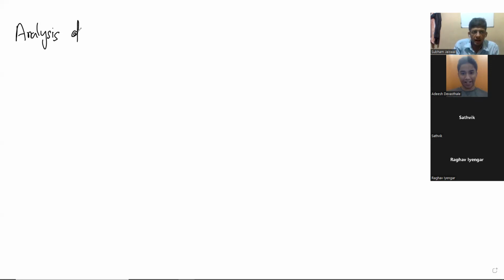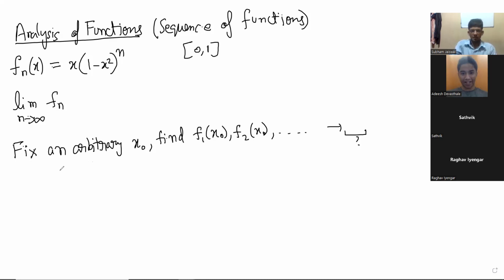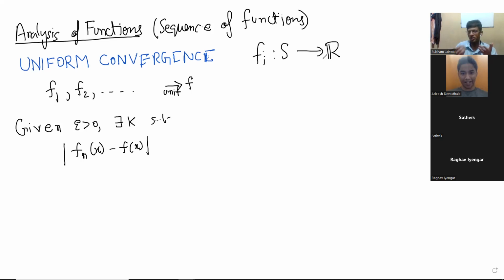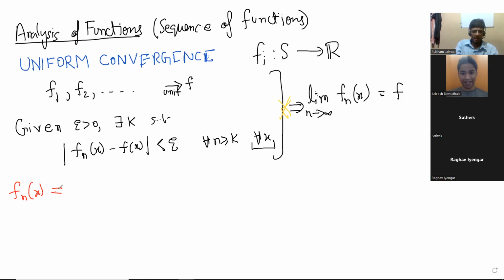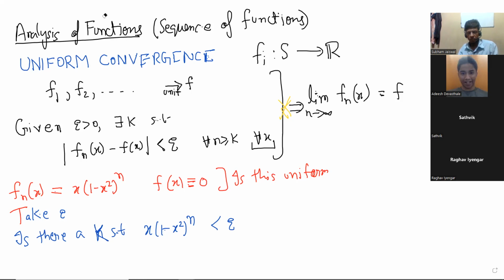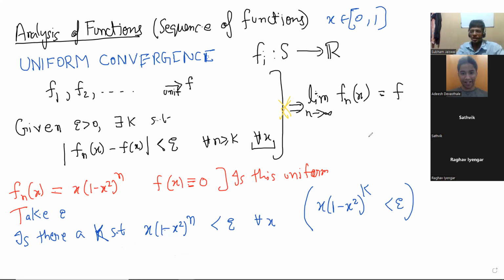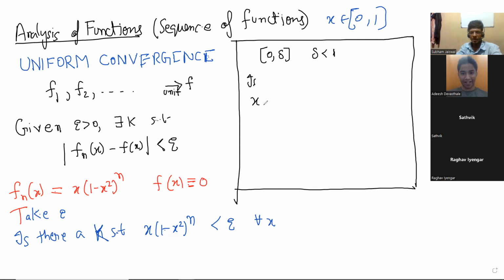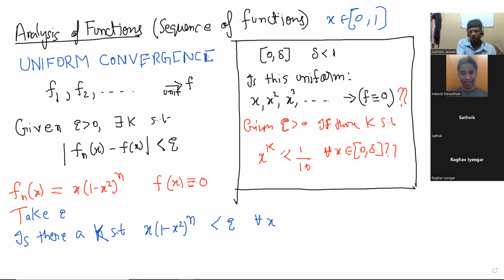Analysis of functions: Part 1